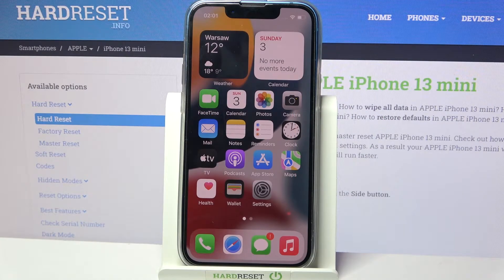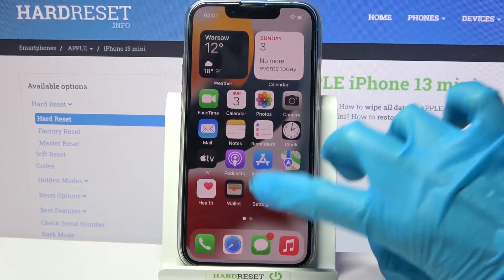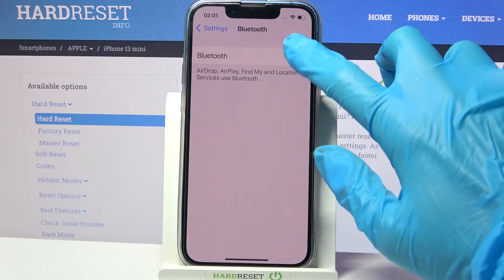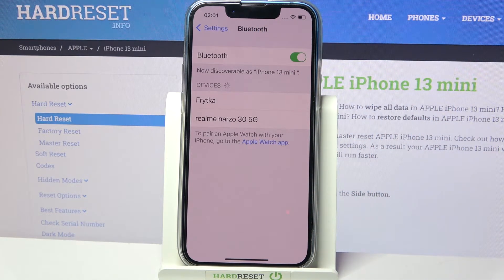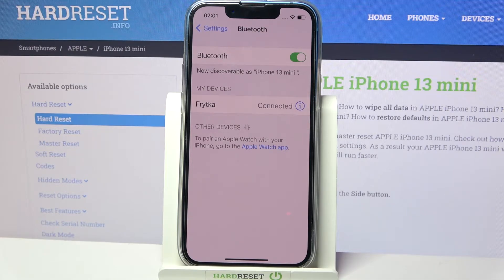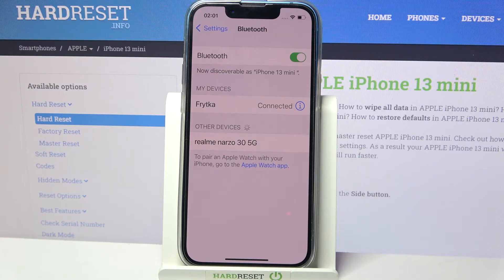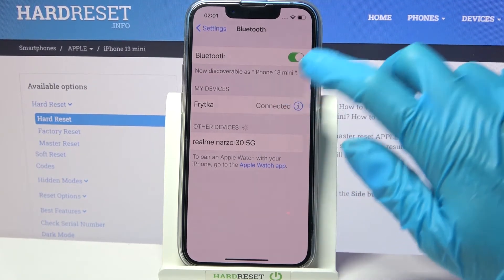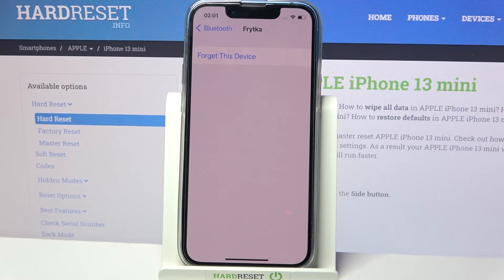How to Connect Bluetooth Device on iPhone 13 mini – Make Bluetooth Connection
Read more info about iPhone 13 mini:
Interested in how to connect Bluetooth device to iPhone 13 mini? Are you looking for a solution to make a Bluetooth connection on iPhone 13 mini? We would like to present the video guide, where we show you how to connect Bluetooth devices to the iPhone 13 mini. If you wish to add the speaker, microphone, tv, or any different device by using a Bluetooth connection, check out the presented instructions, and activate Bluetooth to pair devices easily. Let’s use the added tutorial and link your iPhone with another device. Visit our HardReset.info YT channel and discover many useful tutorials for iPhone 13 mini.

How to add Bluetooth device to iPhone 13 mini? How to link with Bluetooth device with iPhone 13 mini? How to pair Bluetooth device with iPhone 13 mini? How to set up Bluetooth device on iPhone 13 mini? How to use Bluetooth Connection on iPhone 13 mini? How to pair Bluetooth on iOS?